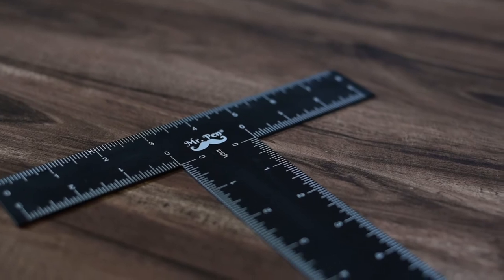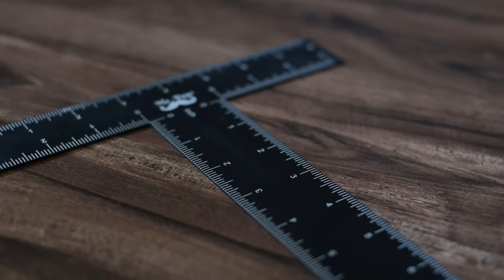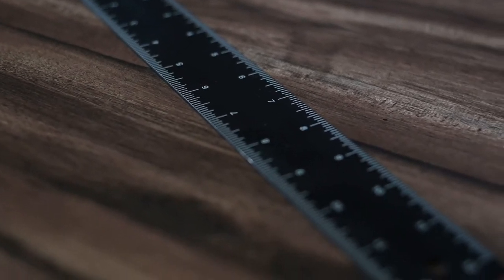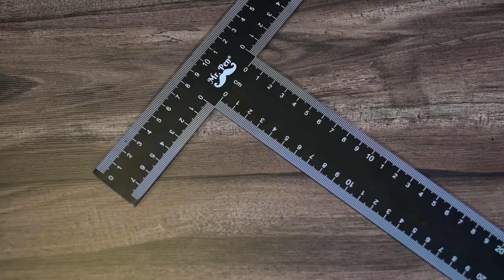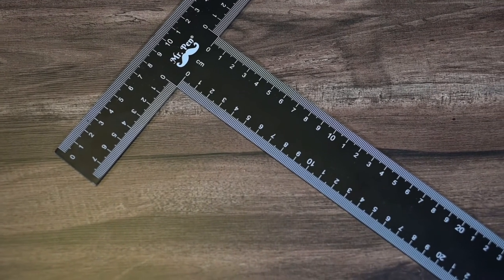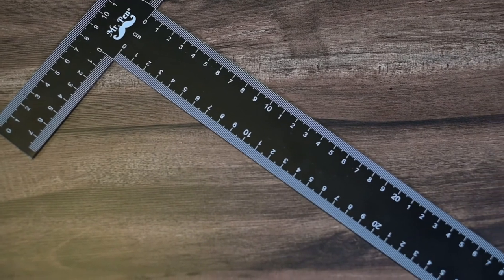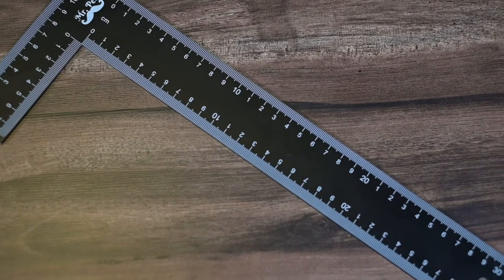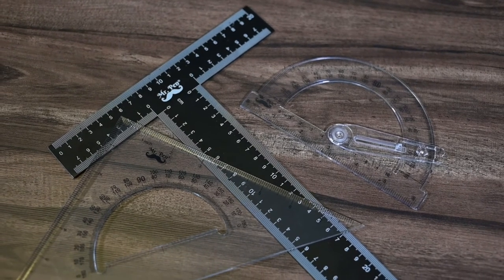Mr. Pen - T Square, T Ruler, 18-inch Metal Ruler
Get your set of Mr. Pen - T Square, T Ruler, 18-inch Metal Ruler today.

Black T ruler (18in), perfect for architects, engineers and artists
Made from high impact carbon steel for durability
T-ruler is largely and accurately laser printed on both sides. Inch and centimeter measurements (graduated in 16th of inch and 1mm)
Can be used as T square, L square, L ruler
12inch/30cm calibrated T head

If you need T Square Ruler, Mr. Pen has variety of the. You can choose the style based on your needs.